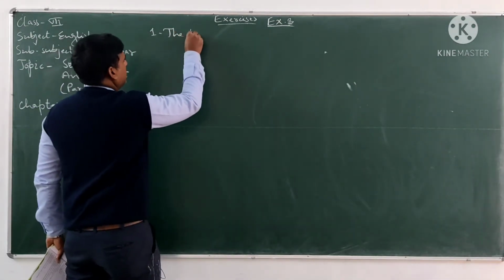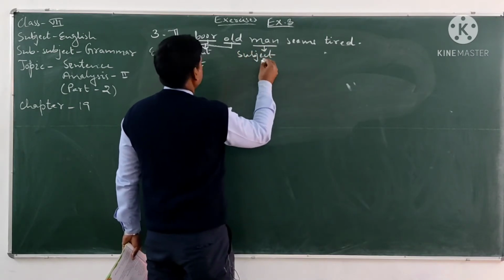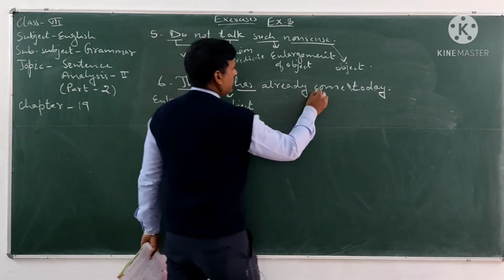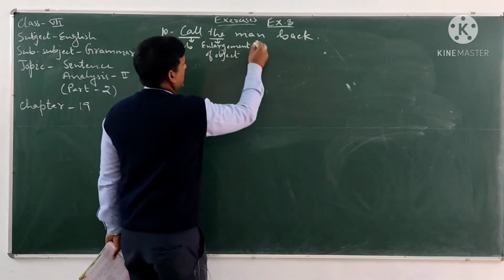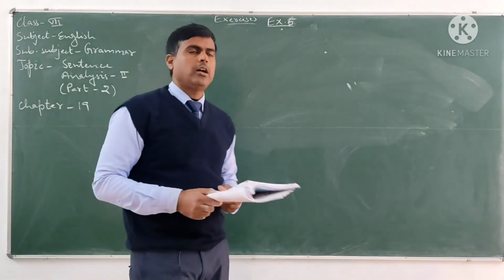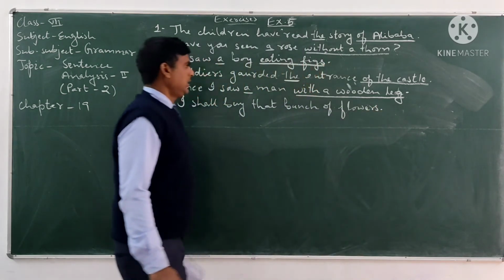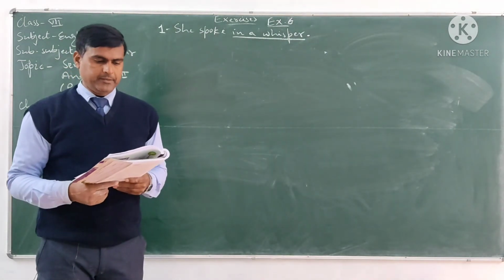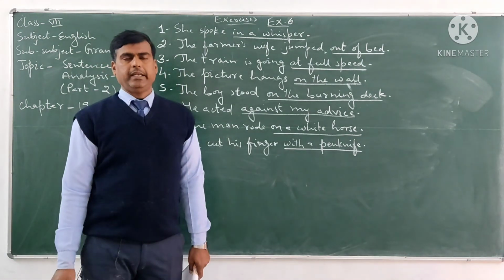Sentence Analysis-II (Part - 2)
Class - 7
Subject - English
Sub-subject - Grammar
Chapter Number - 19
Chapter Name - Sentence Analysis-II, Part-2(Exercises)
Explained by - Mohd Asim